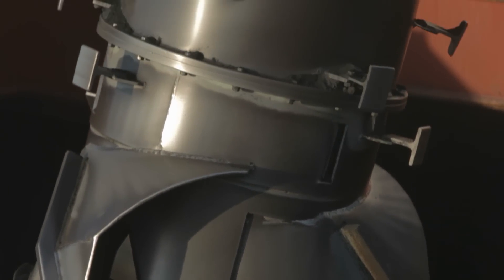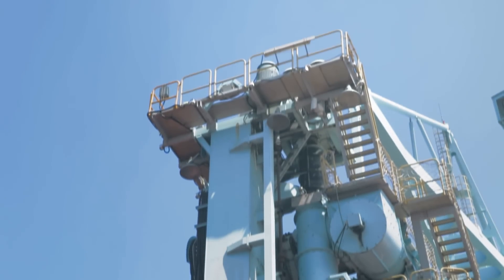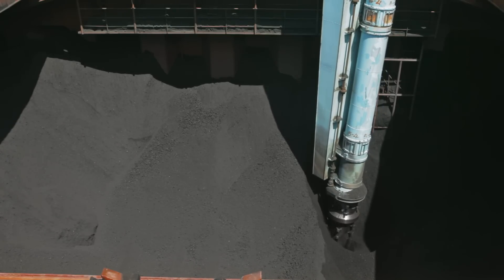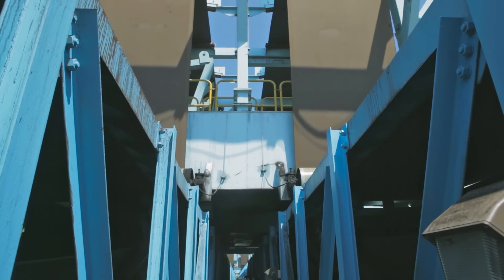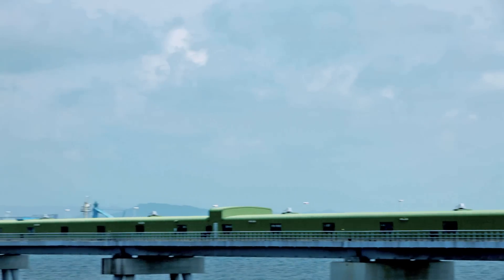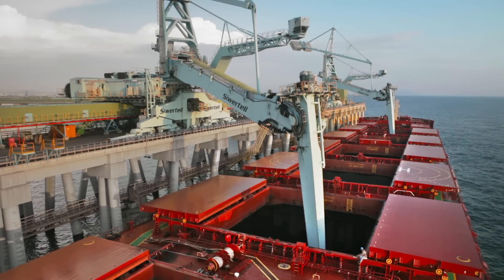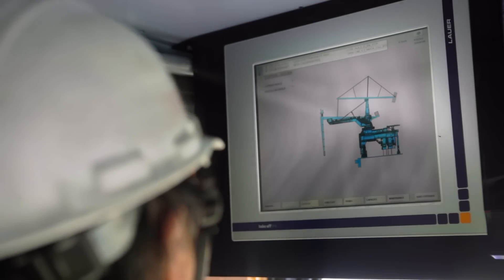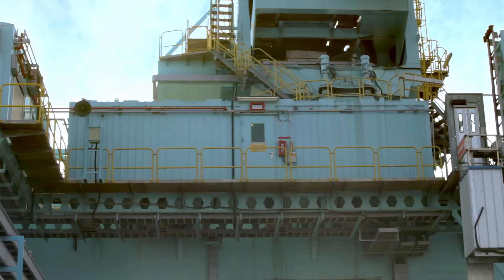Siwertell continuously ship unloaders - COAL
Siwertell continuously ship unloaders are environment-friendly, versatile and highly reliable, offering unloading capacities up to 2,500t/h. All Siwertell dry bulk handling solutions are custom made to meet each client's needs.

Please note: We have chosen to inactivate the comment section on our videos here, due to that we use Youtube as a video hub and publication tool (and link videos to our other channels from here), and not as a primary communication platform. We welcome you to publish comments and questions in our other social media channels - Facebook, LinkedIn, Twitter - as well as through the contact page on our website.